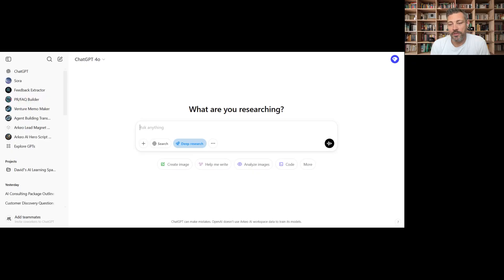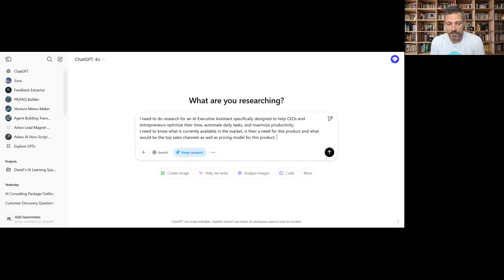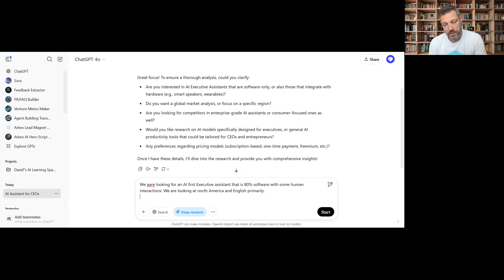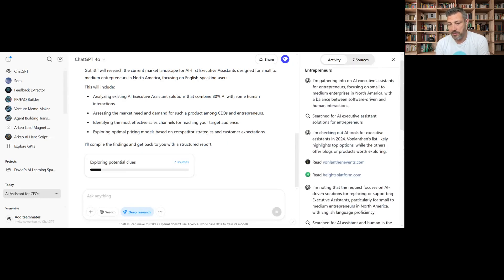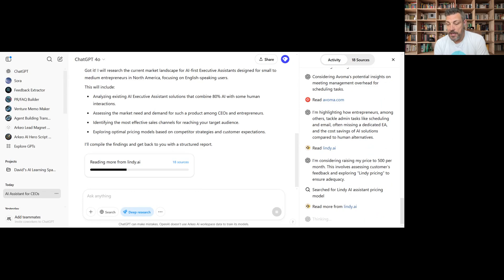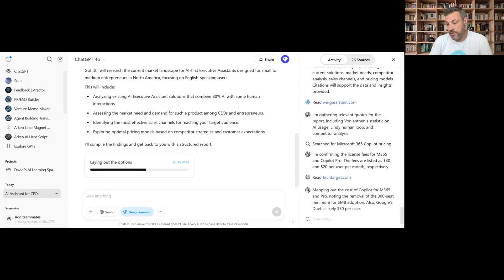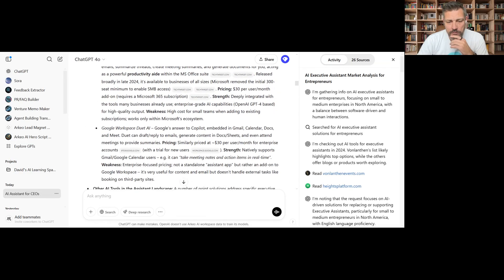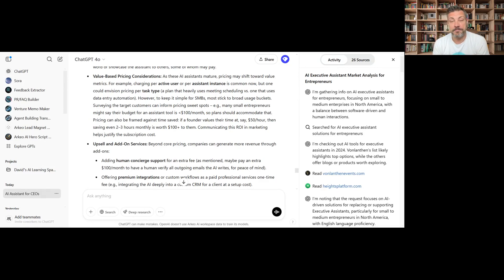OpenAI’s Deep Search Just Changed Everything! (Live Test & CEO Insights)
💡 Want to integrate AI into your business—step by step?
Join my 12-Month AI Transformation Program, where I personally guide founders through implementing AI in their companies.

OpenAI just dropped Deep Search, and we’re putting it to the test—live! As the CEO of Arkeo AI, I spend countless hours researching AI tools, and this might be the game-changer we’ve been waiting for.

 In this video, I run a real-time experiment with Deep Search to see if it can think, reason, and even challenge my prompts. We compare it with O1’s model, test its ability to analyze markets, suggest pricing models, and uncover key insights. All in minutes!

🚀 Why this matters:
If you’re a founder, CEO, or AI enthusiast, tools like this could replace hours of research, consultants, and strategists. This isn’t just another AI tool—it’s a glimpse into the future of decision-making.

💬 What do you think? How will AI like this change the way we work?